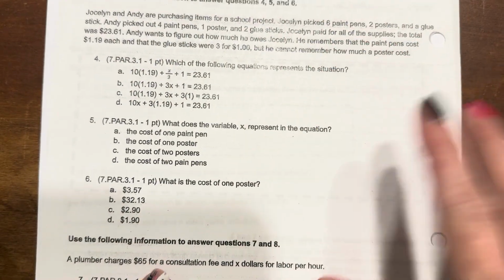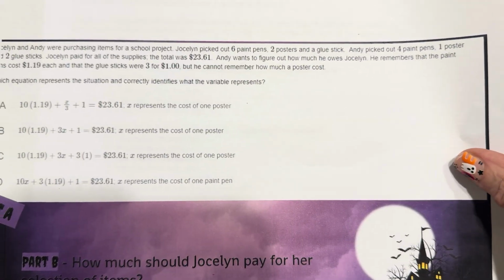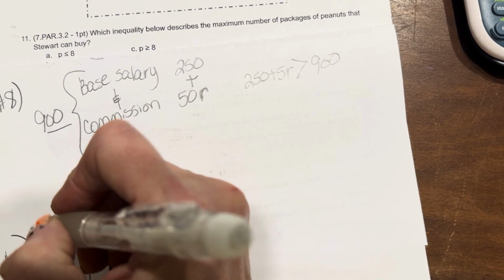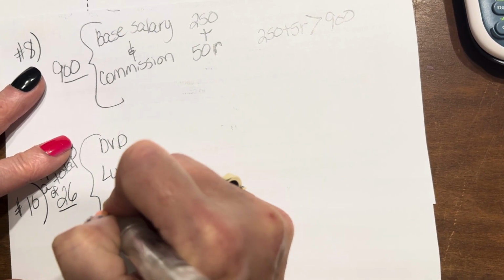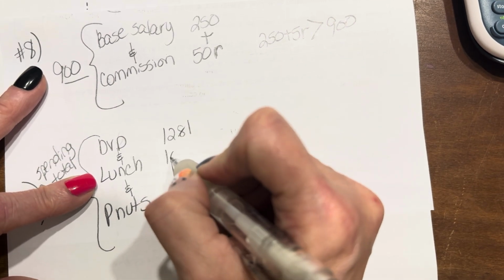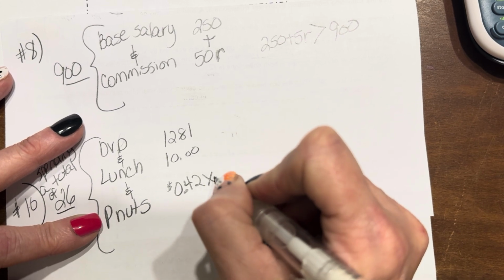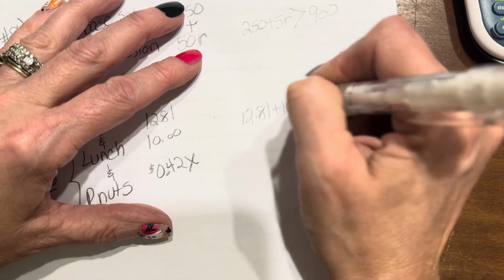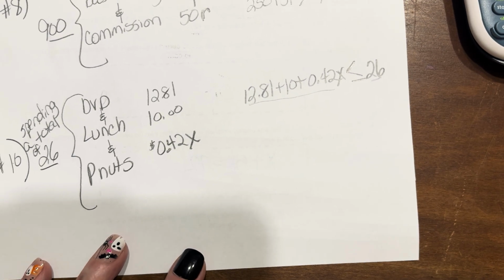Unit 2b SUMMATIVE TEST REVIEW